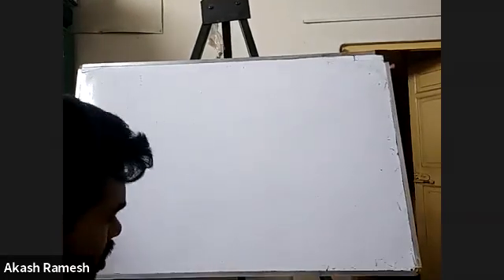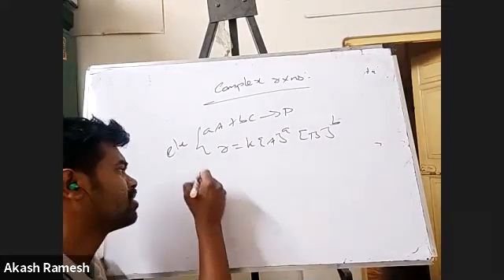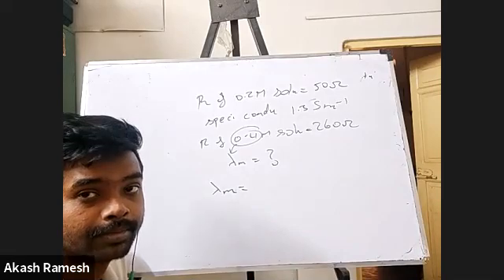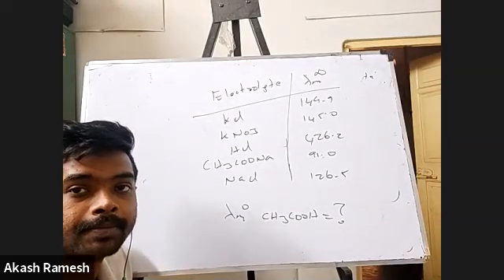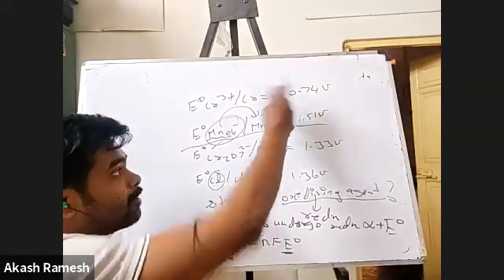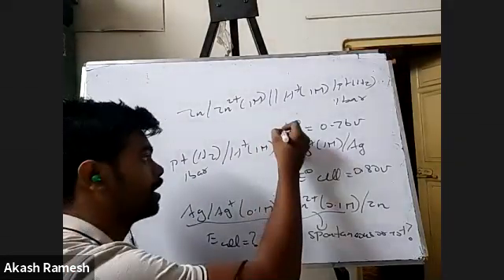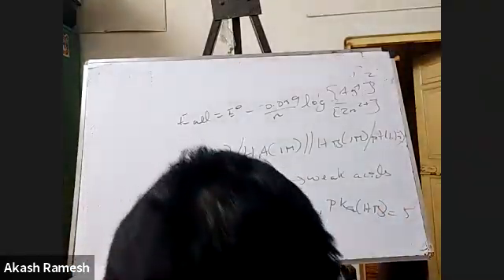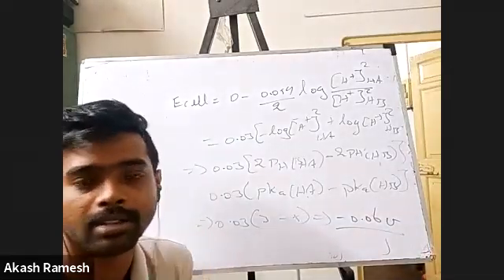XII JEE Chemistry 14th Feb 2021